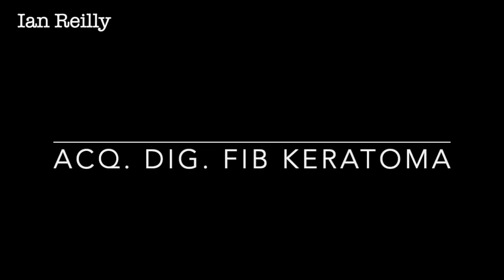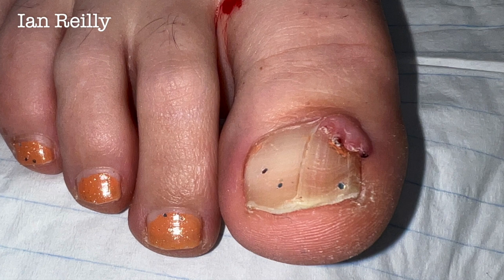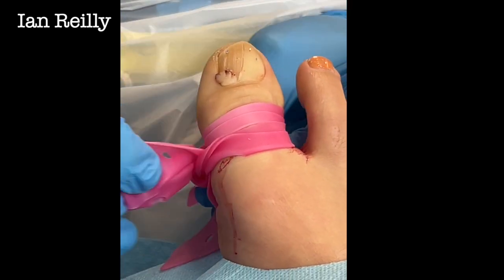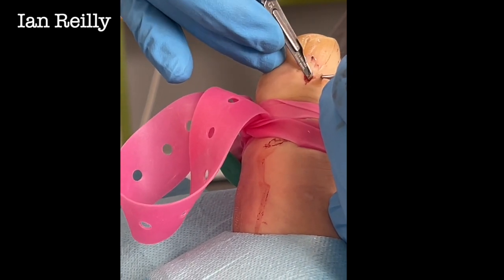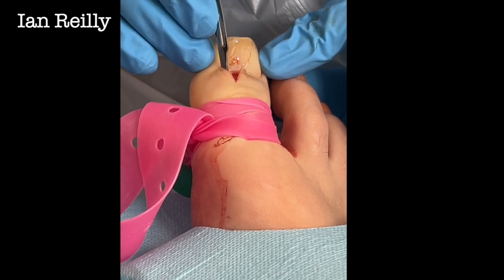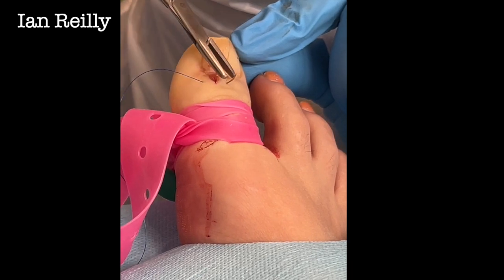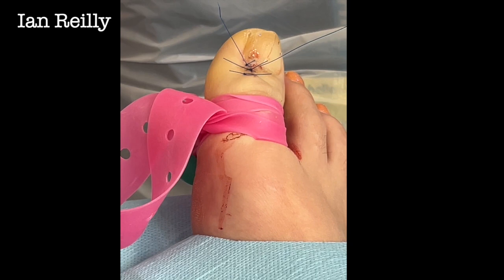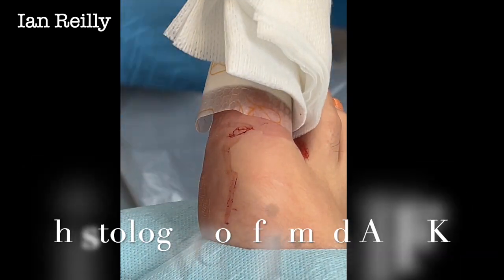Video - acquired digital (or peri-ungual) fibrokeratoma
Acquired digital fibrokeratoma (ADFK) is a rare, benign, fibrous tumour that most often occurs on fingers.  Depending on the location of origin, the lesion can also be named acquired peri-ungual fibrokeratoma or acquired subungual fibrokeratoma.

This is a video showing the surgical excision of a peri-ungual specimen.